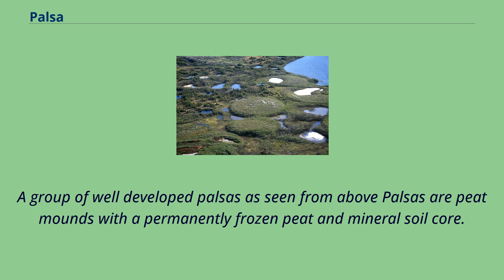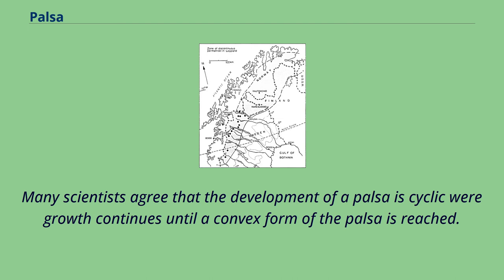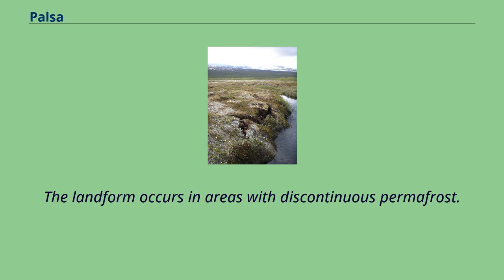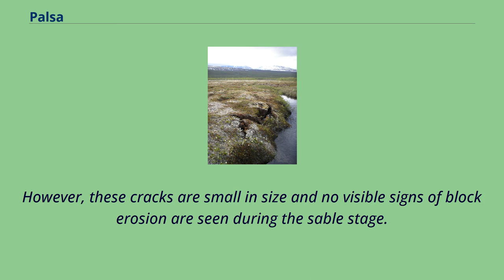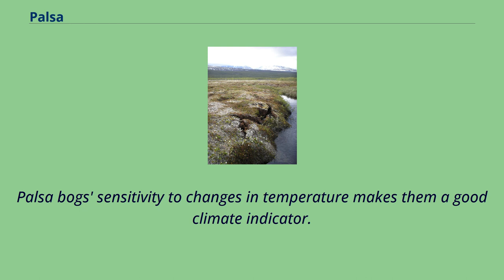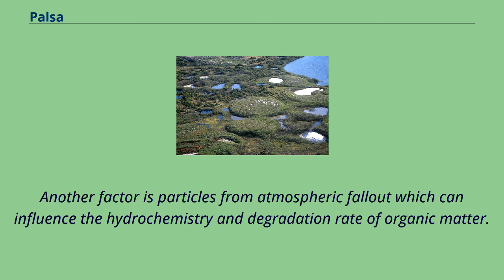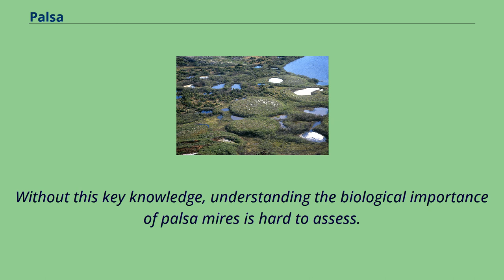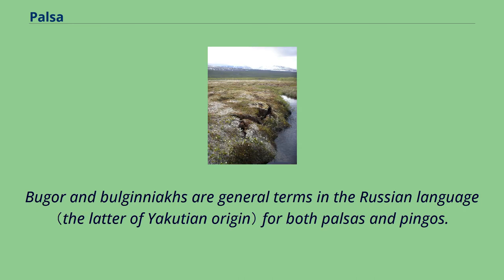Palsa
A group of well developed palsas as seen from above Palsas are peat mounds with a permanently frozen peat and mineral soil core.
They are a typical phenomenon in the polar and subpolar zone of discontinuous permafrost.
One of their characteristics is having steep slopes that rises above the mire surface.
This leads to the accumulation of large amounts of snow around them.
The summits of the palsas are free of snow even in winter, because the wind carries the snow and deposits on the slopes and elsewhere on the flat mire surface.
Palsas can be up to 150 m in diameter and can reach a height of 12 m.
Permafrost is found on palsa mires only in the palsas themselves, and its formation is based on the physical properties of peat.
Dry peat is a good insulator, but wet peat conducts heat better, and frozen peat is even better at conducting heat.
This means that cold can penetrate deep into the peat layers, and that heat can easily flow from deeper wet layers in winter.
Whereas the dry peat on the palsa surface insulates the frozen core and prevents it from thawing in the summer.
This means that palsas can survive in a climate where the mean annual temperature is just below the freezing point.
A lithalsa is a palsa without peat cover.
They exist in a smaller range than palsas, commonly occurring in oceanic climate regimes.
However both palsas and lithalsas are relatively small compared to pingos; typically less than 3 m.
Palsas may be initiated in areas of a moor or bog where the winter freezing front penetrates relatively faster than surrounding areas, perhaps due to an unusually thin cover of snow.
The lack of thermal insulation provided by thick snow permits much deeper freezing in winter.
This ice may then last through the summer with a persistent 'bump' of up to several cm due to frost heave.
The el...